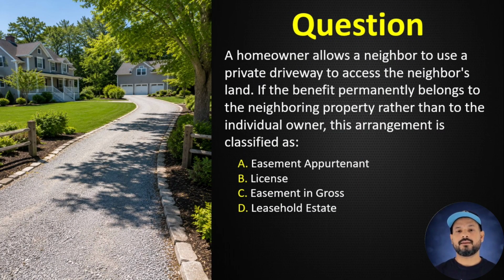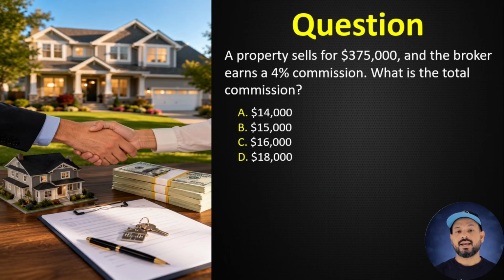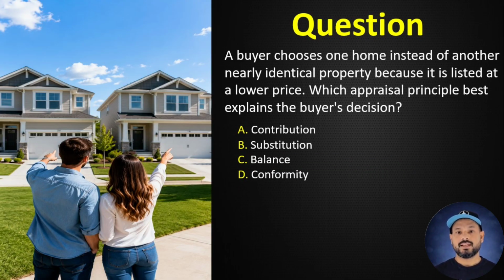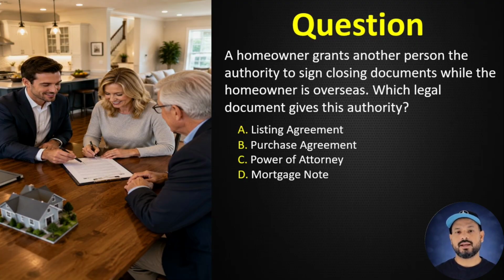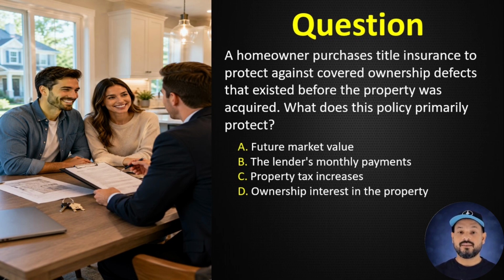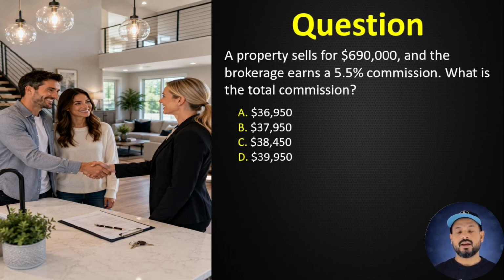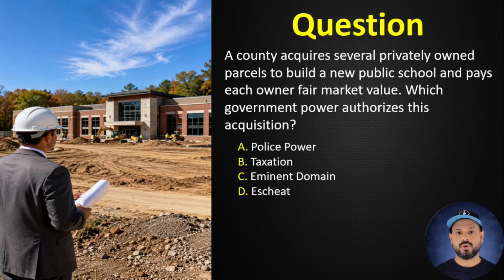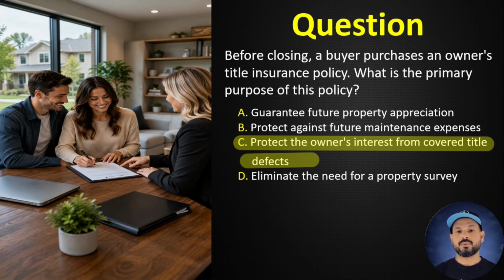2026 Real Estate Practice Test: Pass Your Exam On The First Try (Real Questions & Answers)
Get ready to PASS your real estate licensing exam on the first try! This 2026 real estate practice test covers real exam questions and answers — the exact concepts tested on the national and state portions of your real estate license exam.
Whether you're prepping for your salesperson or broker license, this video breaks down the most commonly missed questions on contracts, agency, financing, property ownership, and real estate math. Watch till the end — the last 10 questions are the ones most people get wrong. ✅
📋 In this 2026 Real Estate Exam Prep practice test you'll learn:
✅ Real estate exam questions & answers
✅ Contracts, agency & disclosure rules
✅ Financing and real estate math made simple
✅ The most-missed questions on the actual licensing exam
👉 Want to guarantee a pass? Grab our Real Estate Exam Study Guide (linked below).